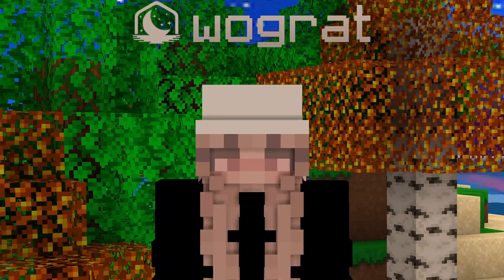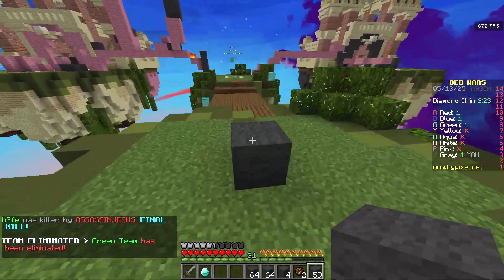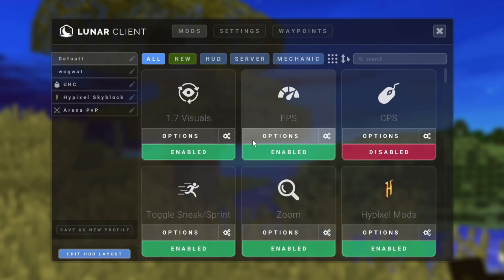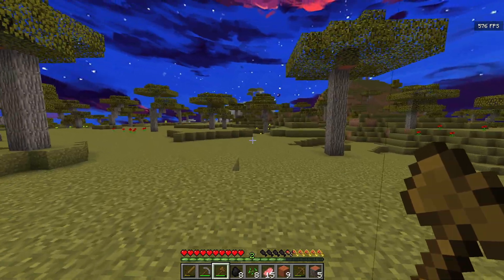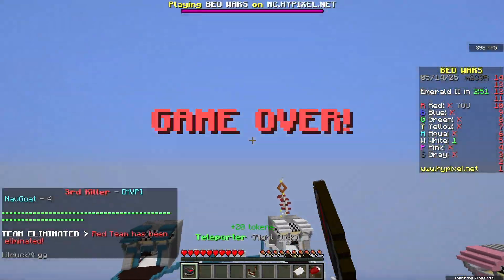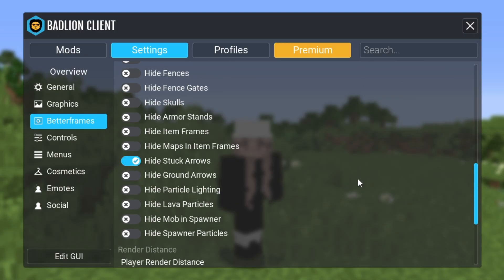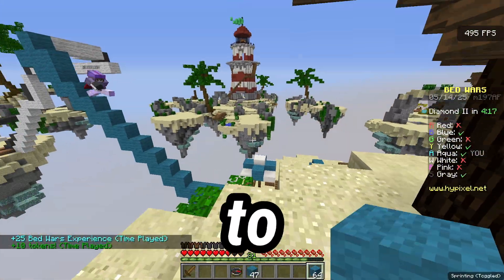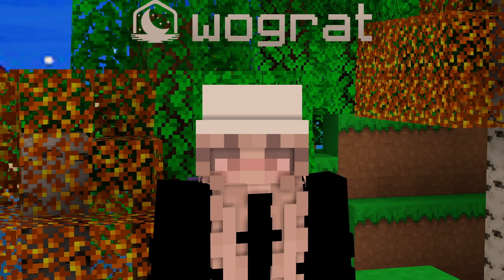What's The Best Minecraft Client For Maximum Performance?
Wondering which Minecraft Client gives you the best FPS in 2025? In this quick test, I compare three Top Clients head-to-head so you don’t have to guess which client gives the most FPS.

PC Specs:
• CPU: AMD Ryzen 9 3900X
• GPU: Sapphire Radeon Pulse RX 7700 12gb

Chapters:
0:00 - Intro
0:26 - Donkey Moment
1:04 - Lunar is Best For:
1:38 - Lunar Client Survival World (No Tweaks)
2:37 - Best Settings for Lunar Client
3:46 - Lunar Client Performance Settings (Test)
4:08 - Badlion is Best For:
5:52 - Badlion Client Survival World (No Tweaks)
6:29 - Best Settings for Badlion Client
4:30 - Badlion Client Performance Settings (Test)
7:43 - Feather is Best For:
8:13 - Feather Client Survival World (No Tweaks)
8:51 - Best Settings for Feather Client
9:08 - Feather Client Performance Settings (Test)
9:26 - Outro